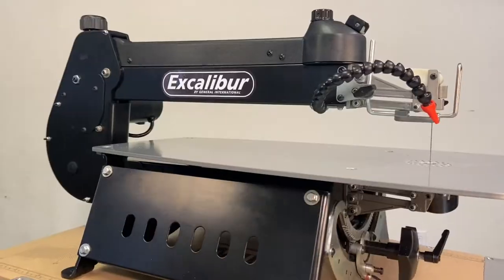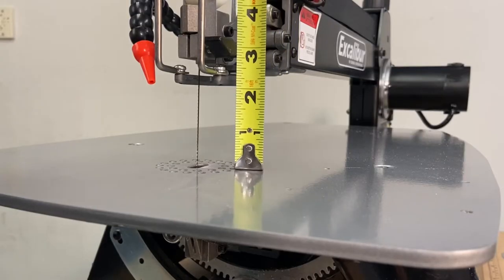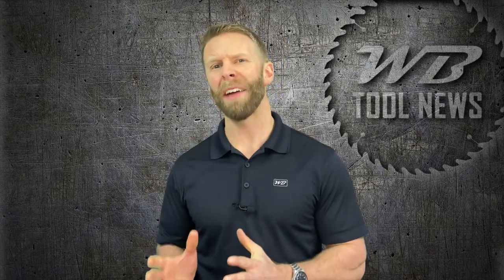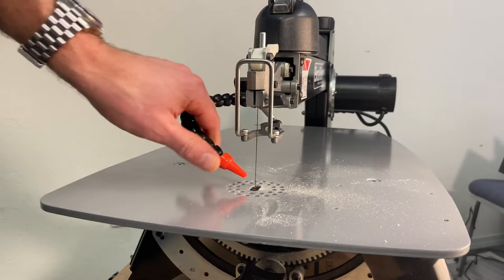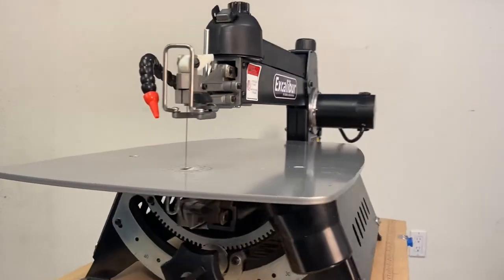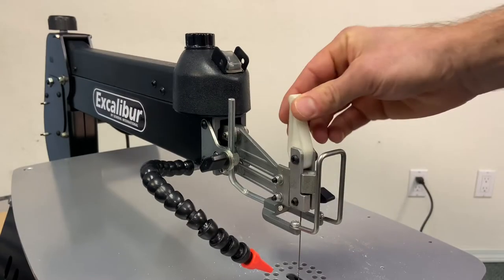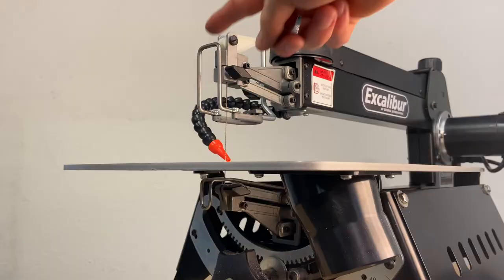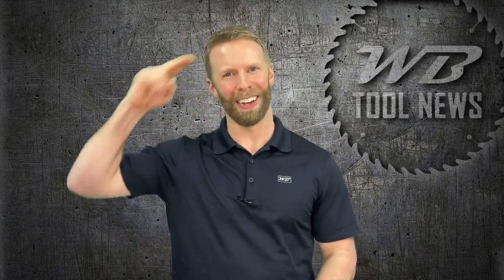Excalibur Scroll Saw | Walk-Around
The Excalibur Scroll Saw is an excellent power tool that's been around for a while. Both the EX-16 and EX-21 have been tested and loved by many woodworking hobbyists and enthusiasts for years!
Compact, powerful, quiet, and full of features that allow it to meet all your needs. Below are the main ones we wanted to highlight.

16-Inch model

- 2-inch cutting capacity and 16-inch(EX-16) or 21-inch(EX-21) throat capacity
- Head tilts 45-degrees to the right and 30 degrees(EX-16) or 35 degrees(EX-21) to the left
- Available with or without the heavy-duty stand
- Foot pedal comes with EX-21
- Built-in articulating dust blower and external dust collector hook-up point
- Constructed from heavy-gauge steel
- Speed and tension adjustments are right upfront
- Easy-to-replace blade
- Built-in blade guard